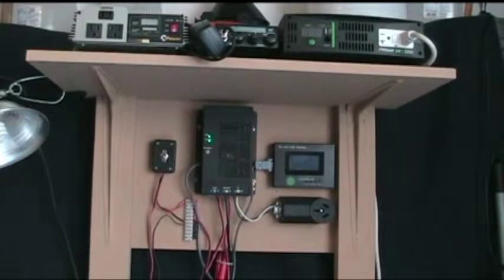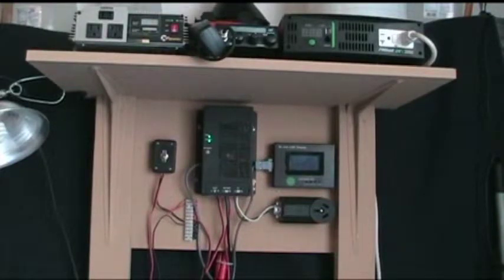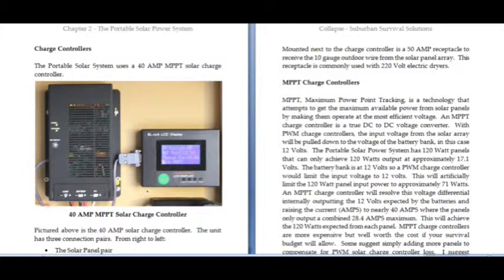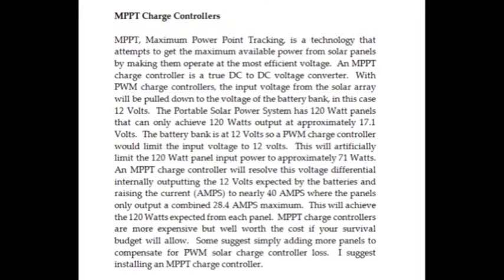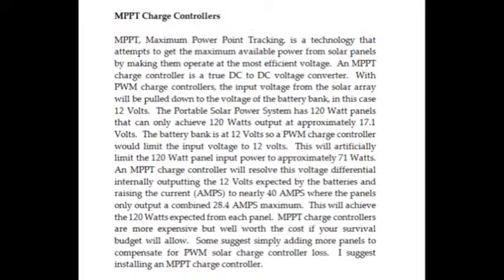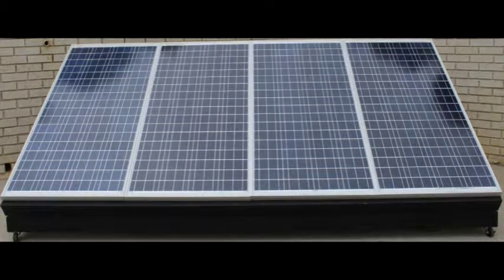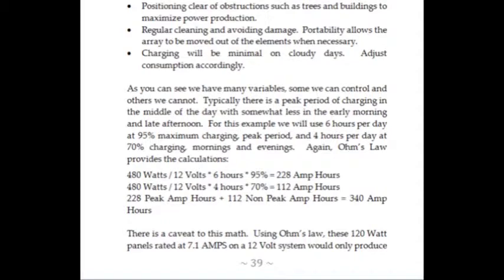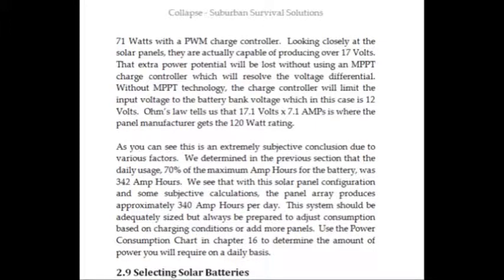The Importance of MPPT Technology - Solar Charge Controllers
MPPT, Maximum Power Point Tracking, is a technology that attempts to get the maximum available power from solar panels by making them operate at the most efficient voltage.  An MPPT charge controller is a true DC to DC voltage converter.  With PWM charge controllers, the input voltage from the solar array will be pulled down to the voltage of the battery bank, in this case 12 Volts.  The Portable Solar Power System has 120 Watt panels that can only achieve 120 Watts output at approximately 17.1 Volts.  The battery bank is at 12 Volts so a PWM charge controller would limit the input voltage to 12 volts.  This will artificially limit the 120 Watt panel input power to approximately 71 Watts.  An MPPT charge controller will resolve this voltage differential internally outputting the 12 Volts expected by the batteries and raising the current (AMPS) to nearly 40 AMPS where the panels only output a combined 28.4 AMPS maximum.  This will achieve the 120 Watts expected from each panel.  MPPT charge controllers are more expensive but well worth the cost if your survival budget will allow.  Some suggest simply adding more panels to compensate for PWM solar charge controller loss.  I suggest installing an MPPT charge controller.